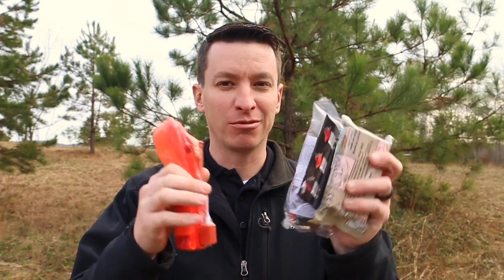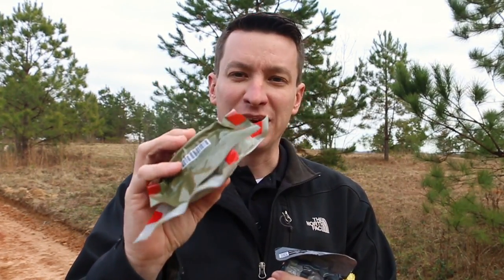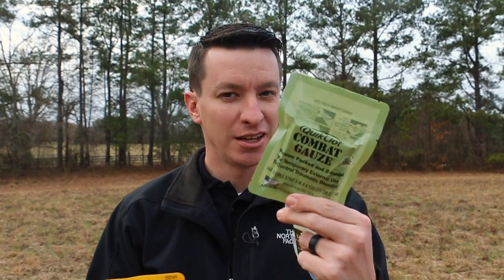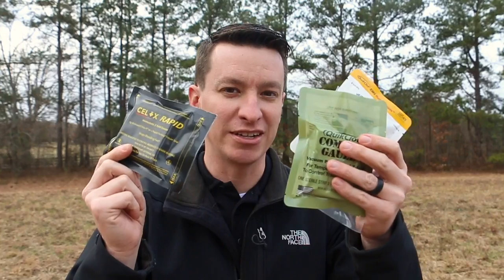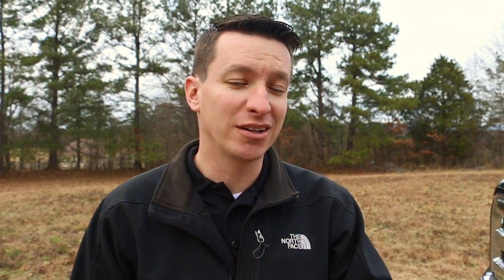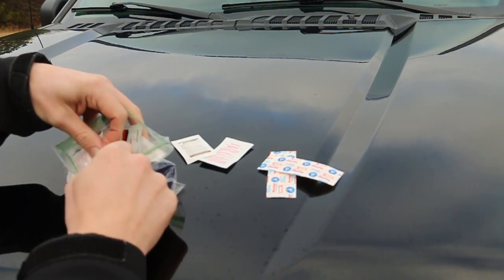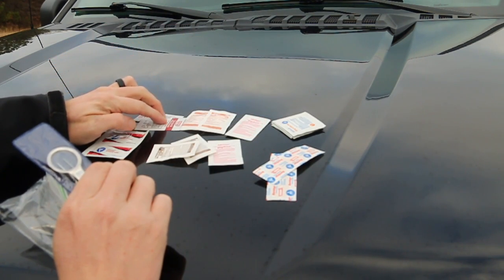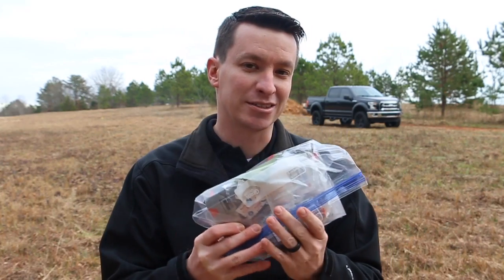First Aid Kit For Hunters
Do you carry a trauma kit when you hunt? How about when you are enjoying the outdoors? Accidents can happen when we are least expecting it! You may be hours or days from a hospital to get the help you need!